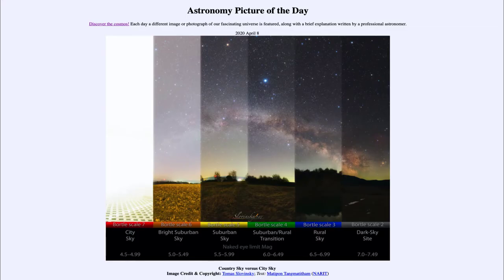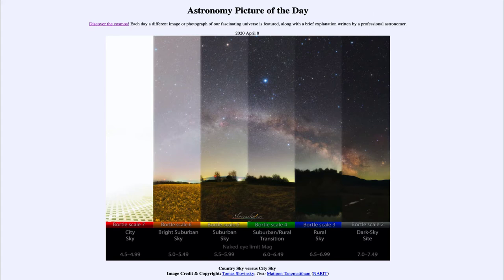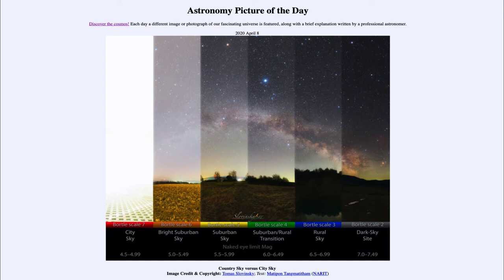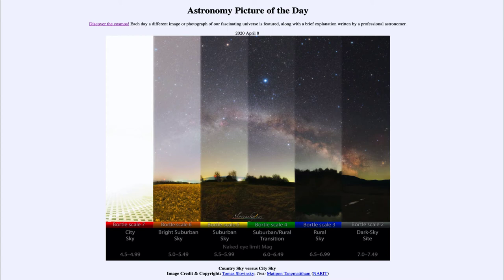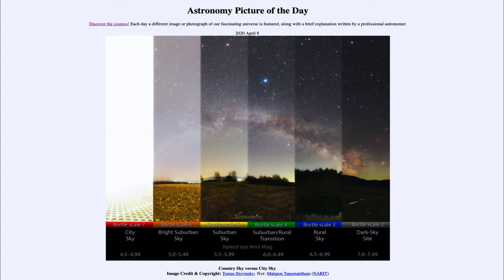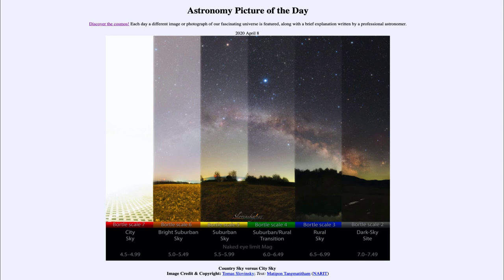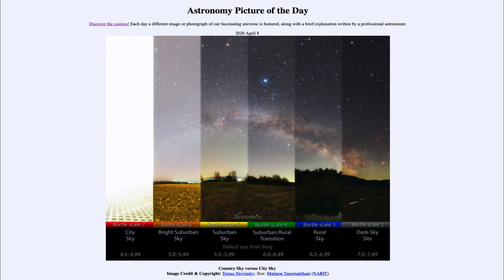2020 April 08 - Country Sky versus City Sky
In today's image, we see a set of six images taken at the same time of night with the same equipment, but at different locations. We can see the intense light pollution in the leftmost image and the incredible dark skies in the rightmost image.